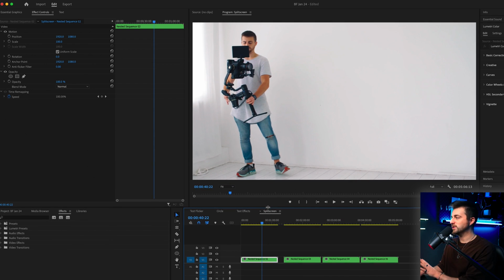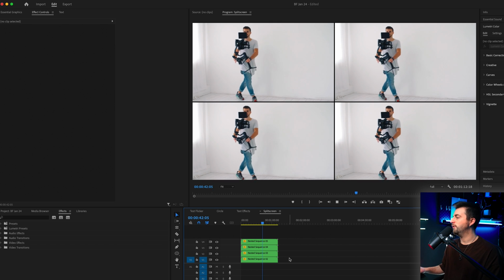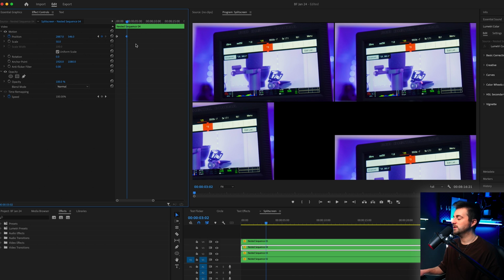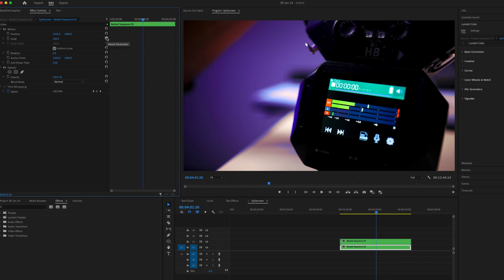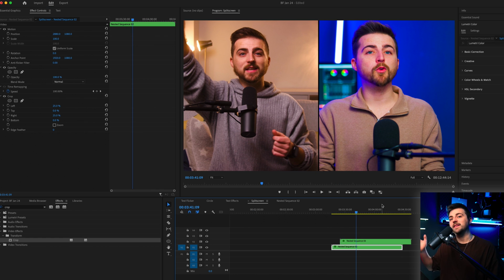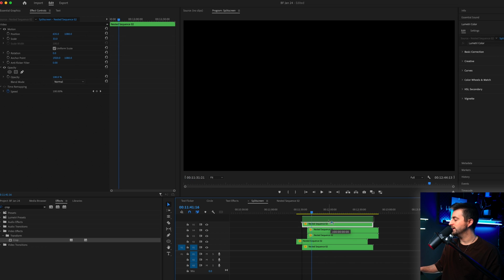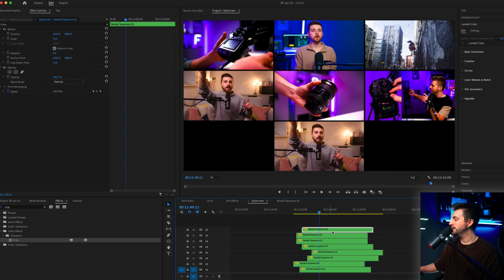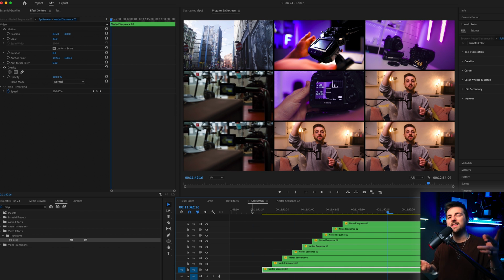Create a Split Screen Effect in Adobe Premiere Pro 2024